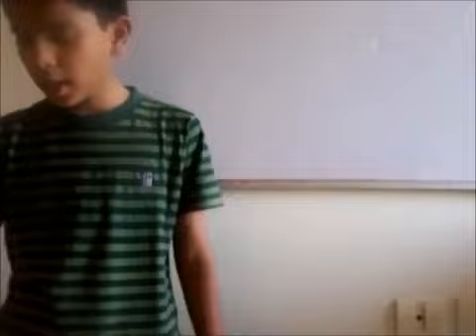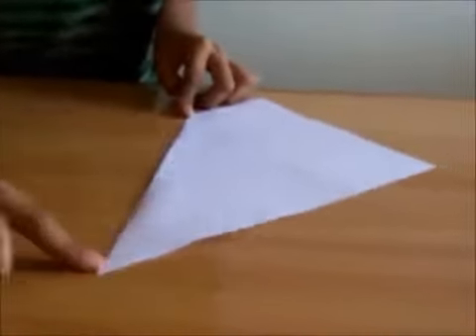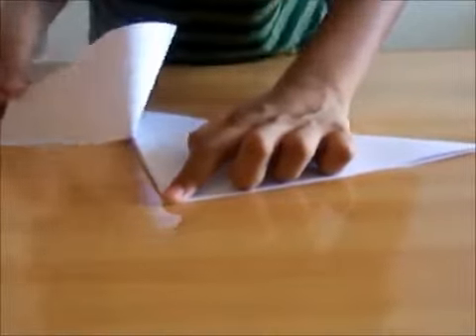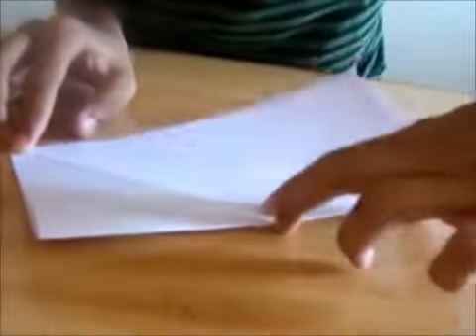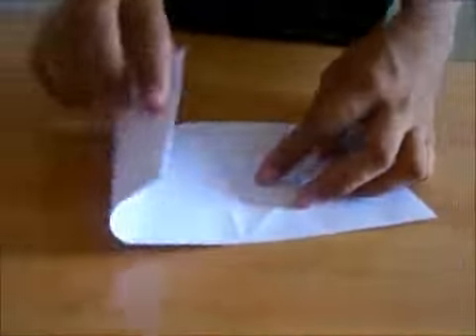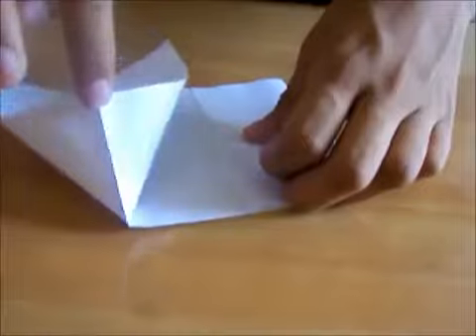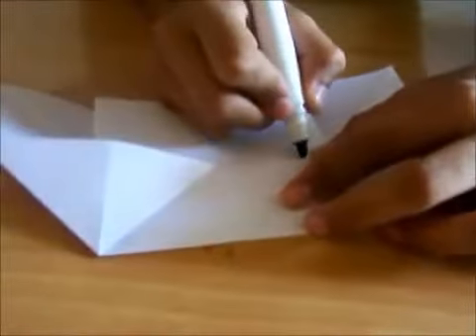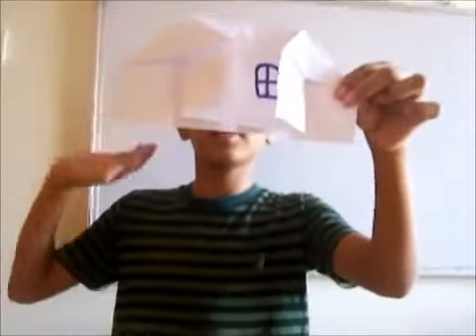చిన్నపిల్లల వేసవి శిక్షణ - పేపర్ తో అందమైన ఇంటిని ఎలా చేయాలో చూద్దాం / How to make a paper house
చిన్నపిల్లల వేసవి శిక్షణ - పేపర్ తో అందమైన ఇంటిని ఎలా చేయాలో చూద్దాం / Summer camp - How to make a paper house